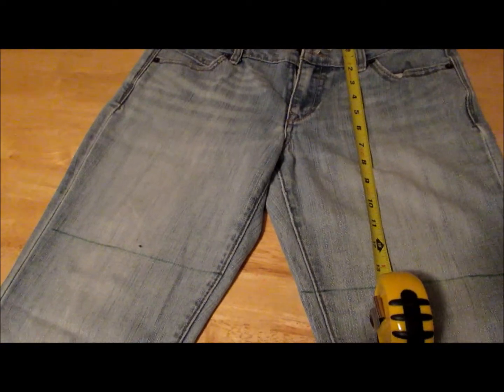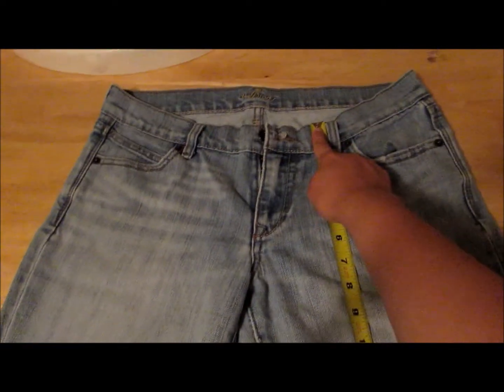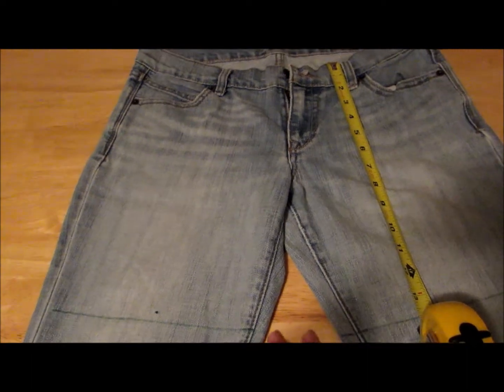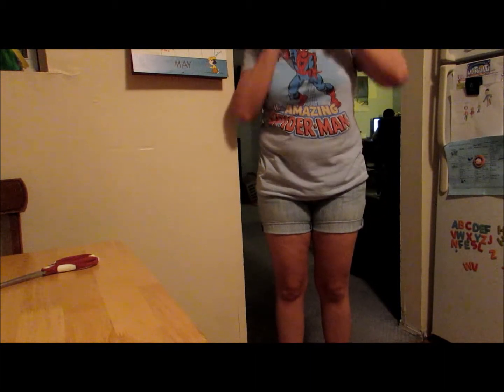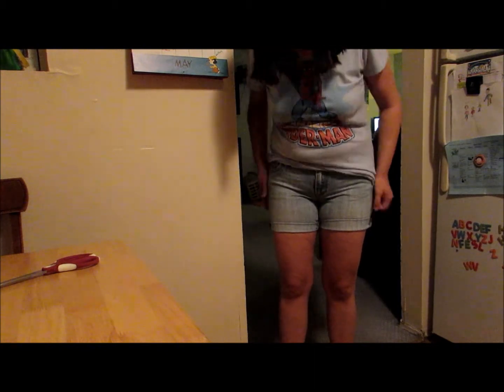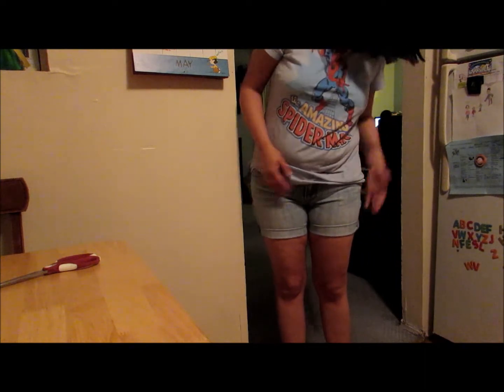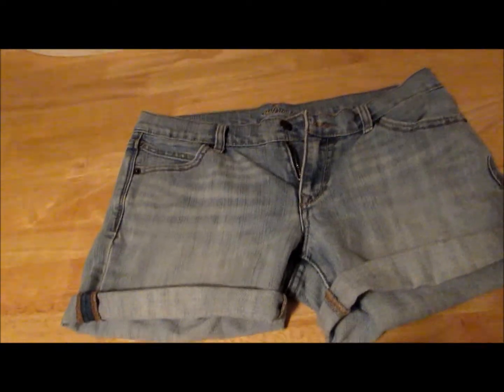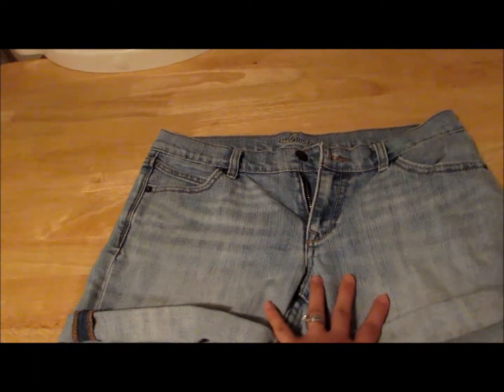DIY SHORTS || Super Easy!!